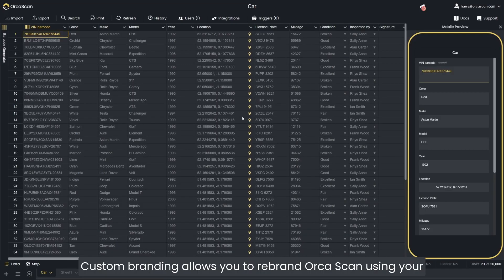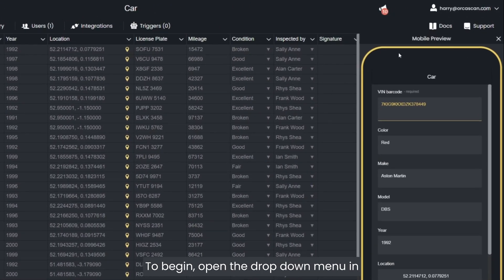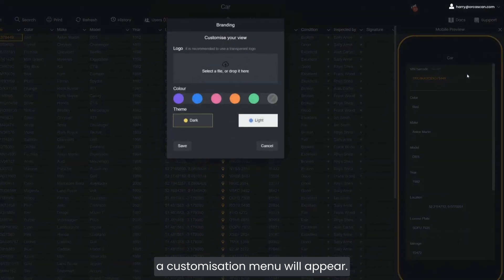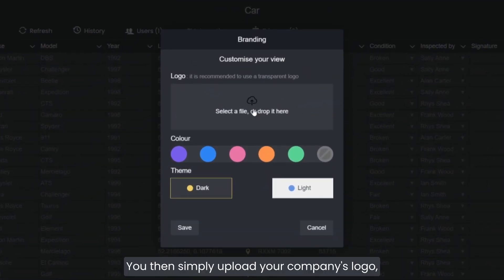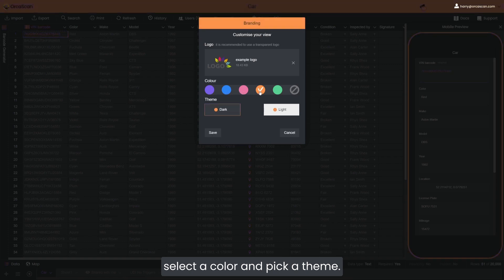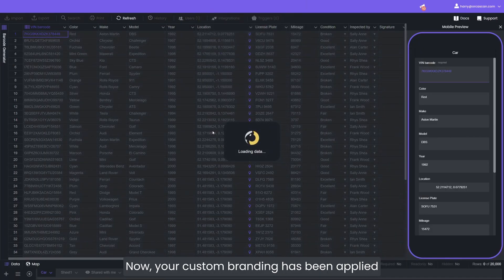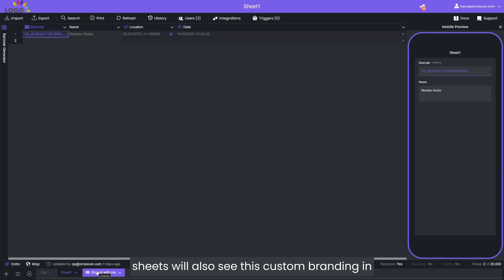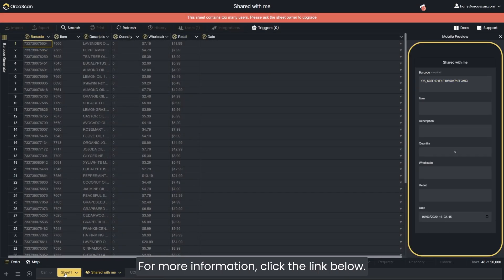How to use custom branding with Orca Scan web app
Say goodbye to generic appearances and hello to Orca Scans’ custom branding!

Discover how our simple customisation options let you transform the Orca Scan app into a part of your unique brand identity.